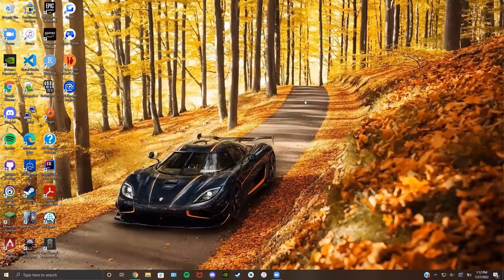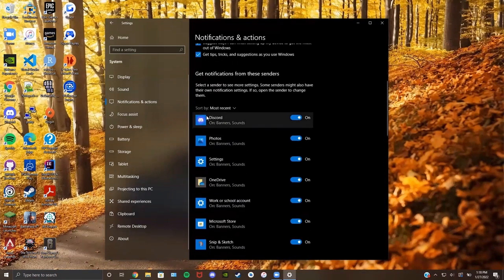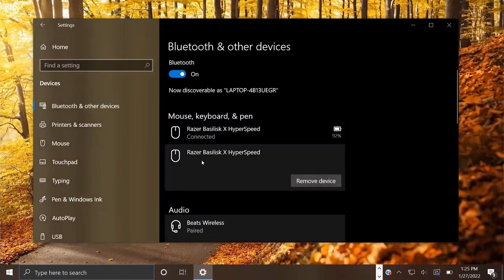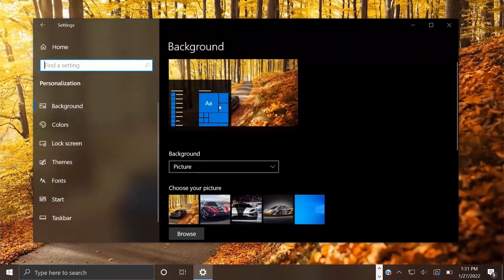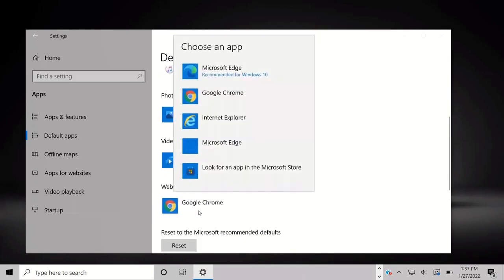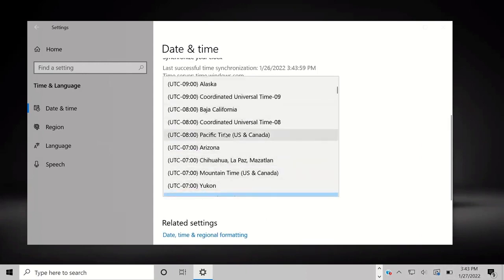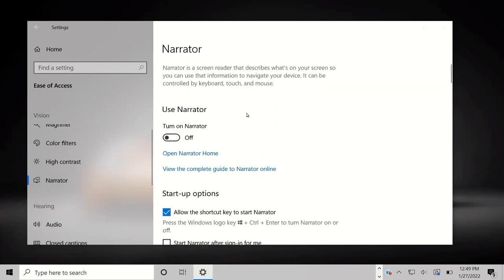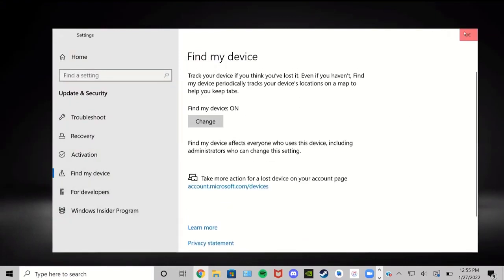Navigating Windows 11 Settings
In this webinar, our tech mentor teaches us how to find the settings on your Windows computer, how to navigate your way through the settings and how to personalize your device.